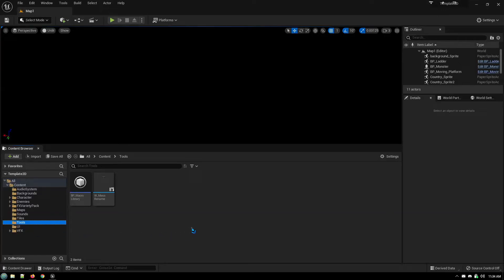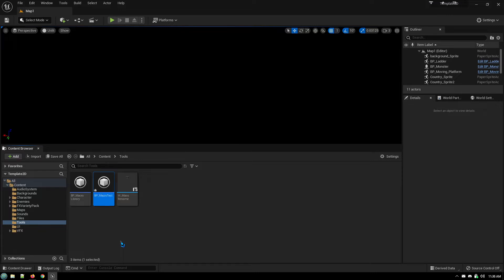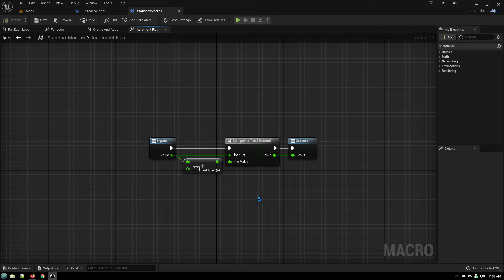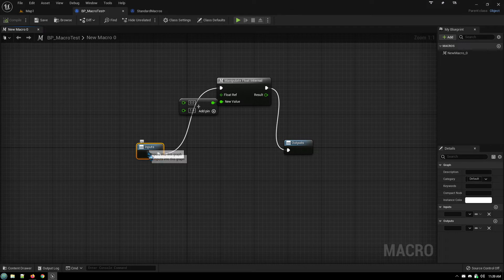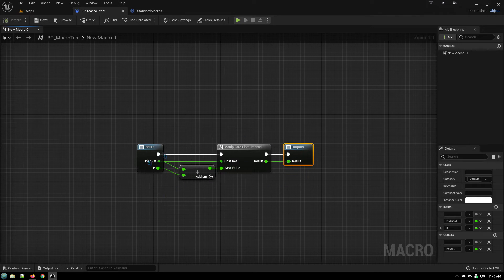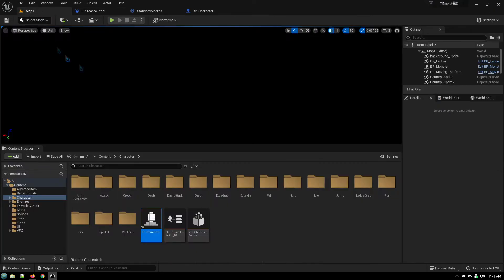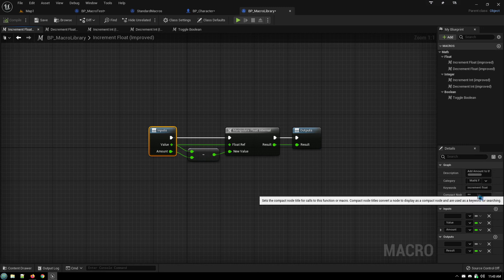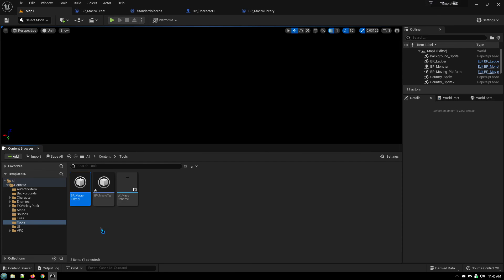Creating a Custom Macro or Function Library in Unreal Engine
Tutorial on the basics of creating a custom macro or function library in Unreal Engine.